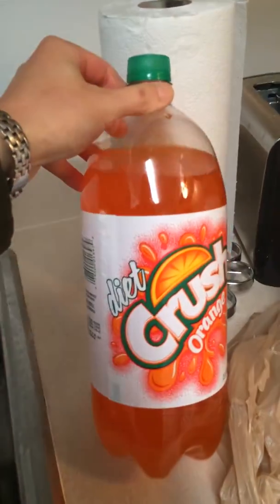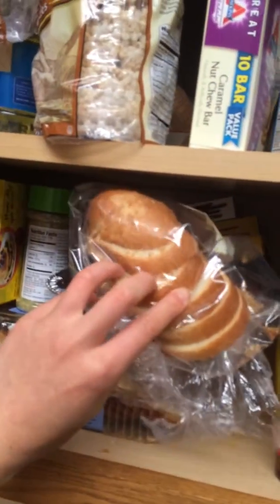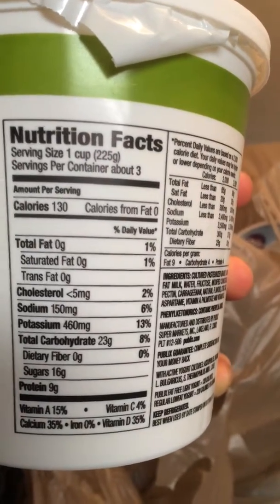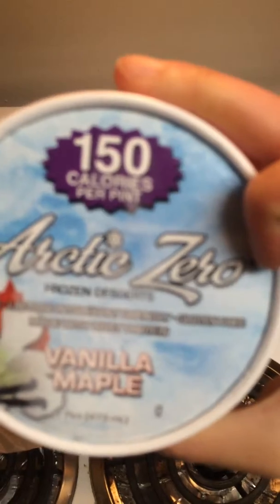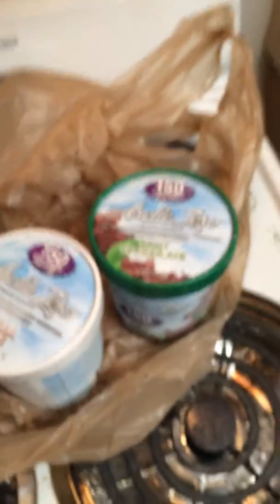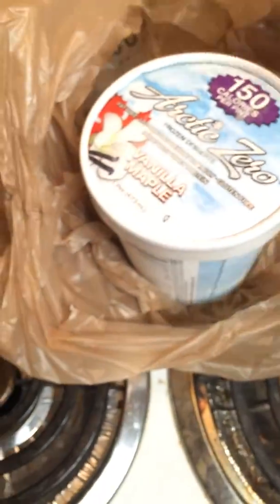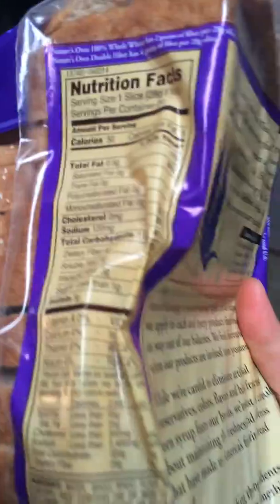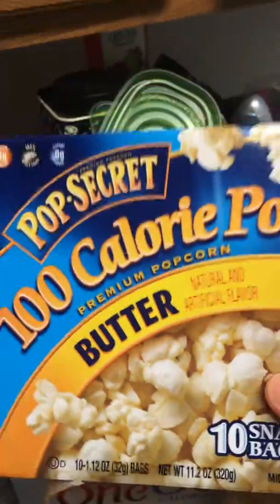Food and drinks bought in the Publix.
After returning from the Publix, introducing my food and drinks style.